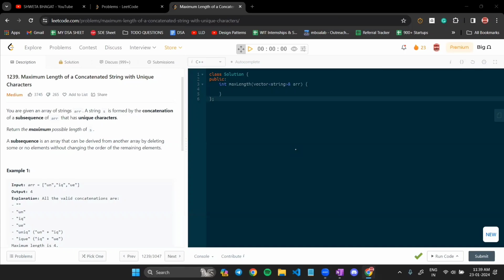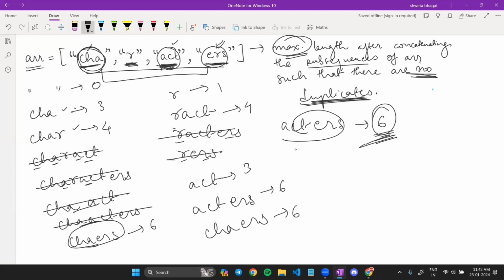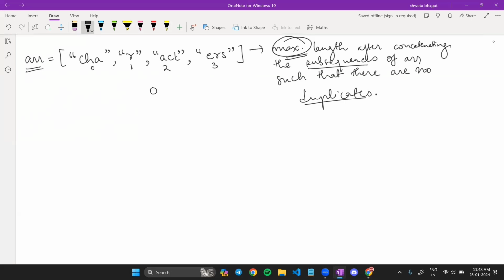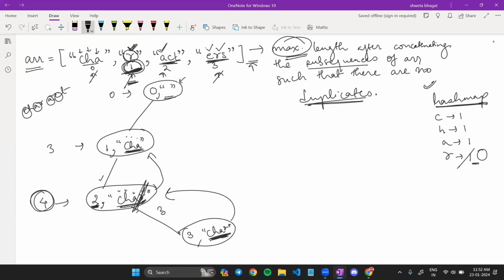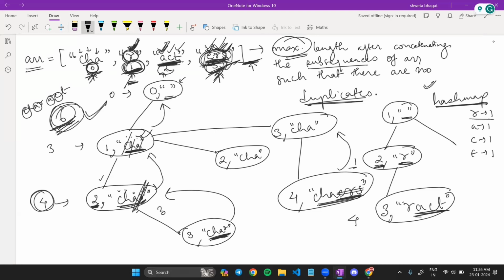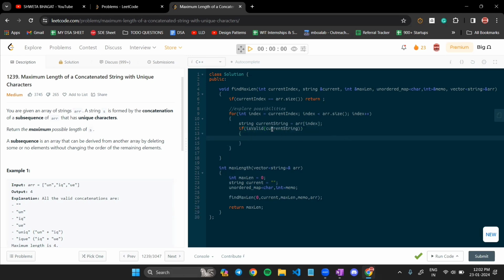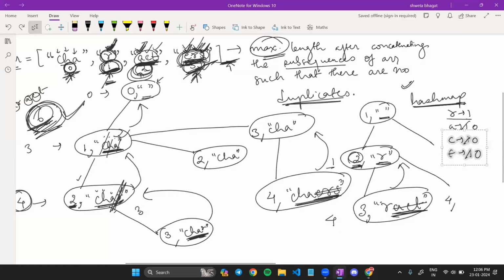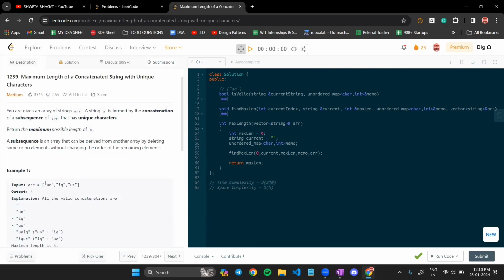Daily LeetCode Challenge: 1239. Maximum Length of a Concatenated String with Unique Characters | C++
I have explained & solved the Daily LeetCode Challenge of 23 January 2024, i.e. Maximum Length of a Concatenated String with Unique Characters(LeetCode: 1239).

Timestamps:
00:00 - Introduction & Problem Overview
03:08 - Approach
05:49 - Dry Run
12:31 - Code Implementation
20:58 - Complexity Analysis LeetCode